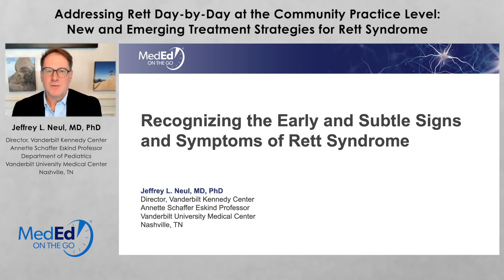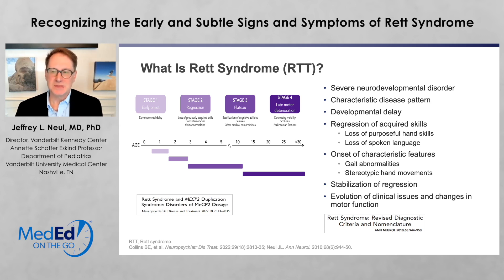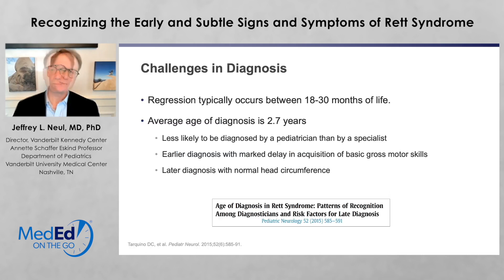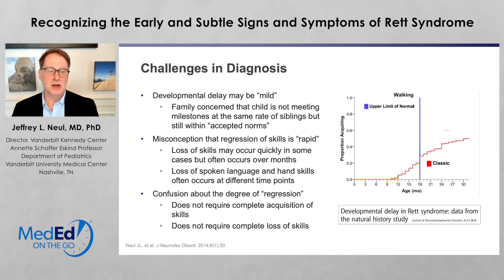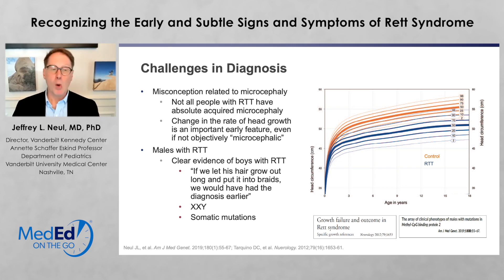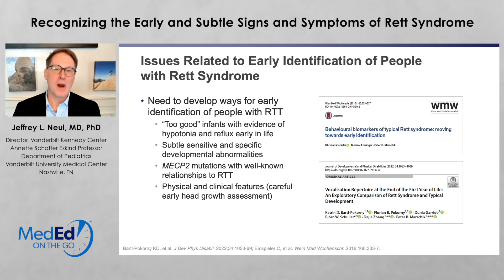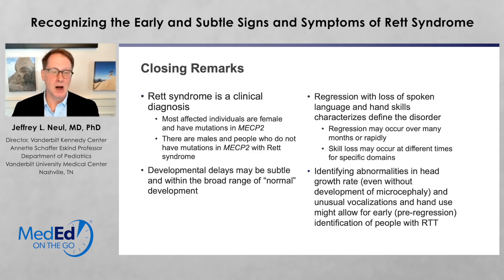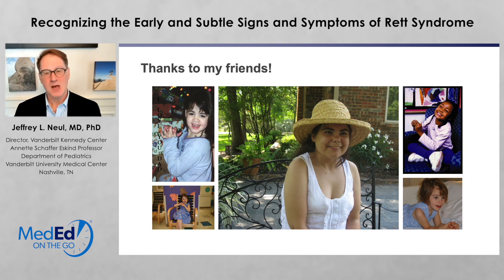Recognizing the Early and Subtle Signs and Symptoms of Rett Syndrome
Dr. Jeffrey L. Neul from Vanderbilt University Medical Center outlines early and subtle signs and symptoms of Rett Syndrome (RTT).

This video is part of a larger CE/CME Certified program entitled: New Hope for Rett Syndrome: Novel Treatment Approaches. You can receive free CME credit, view this video, and download slides from the presentation